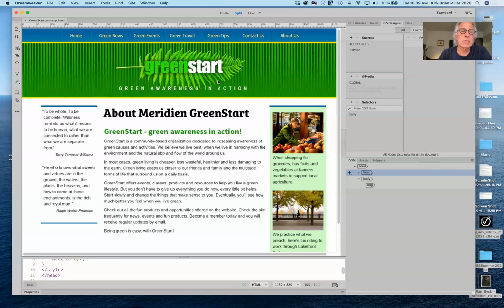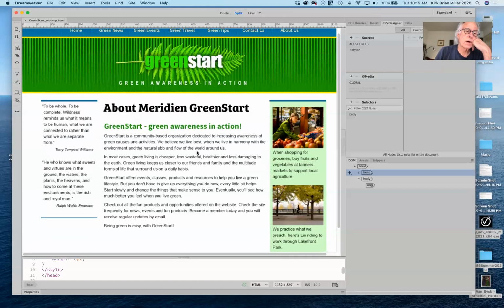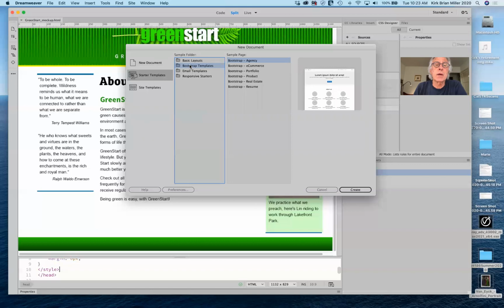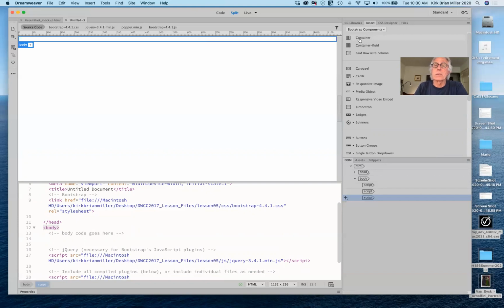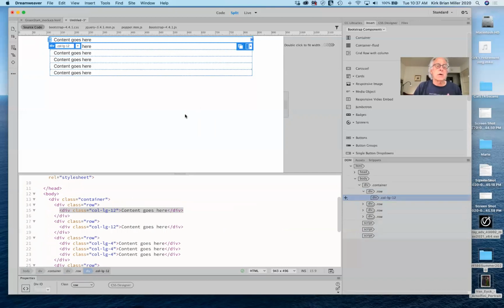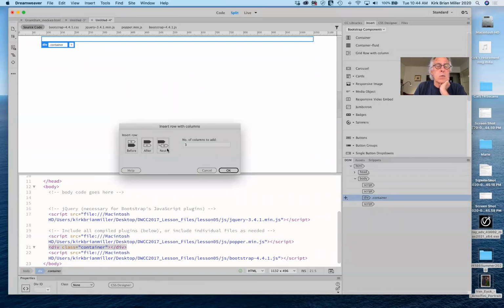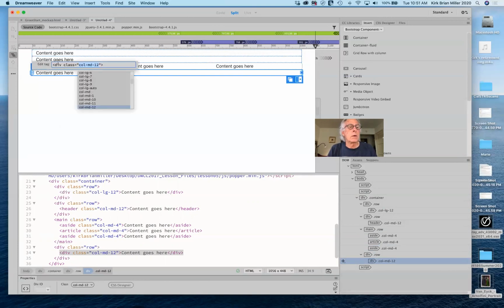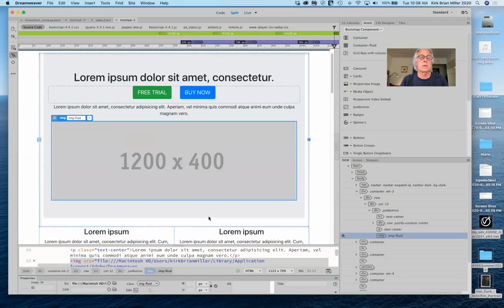Lecture 5 - Web Design Basics & Creating A Page Layout - Art 196 - Fall 2020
In this lecture/demonstration, I demonstrate how to build the basic framework for a webpage. Also, I cover general web design fundamentals.